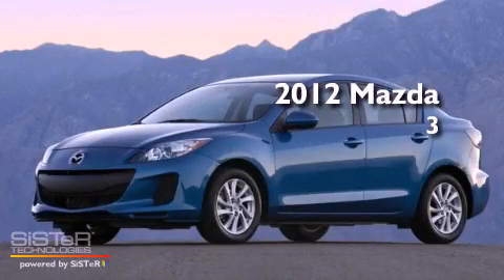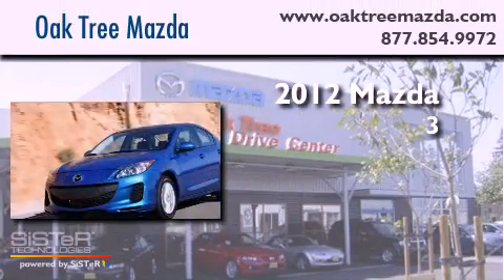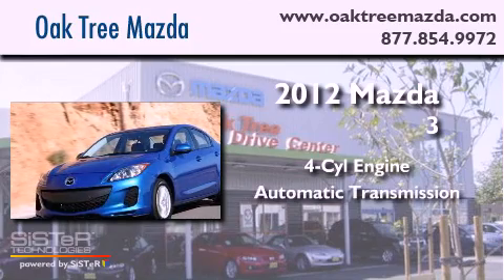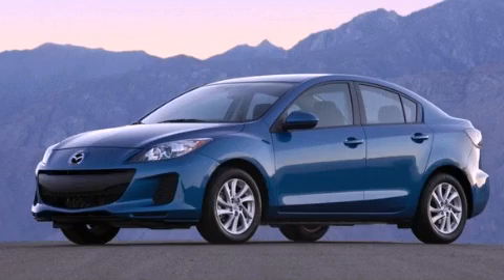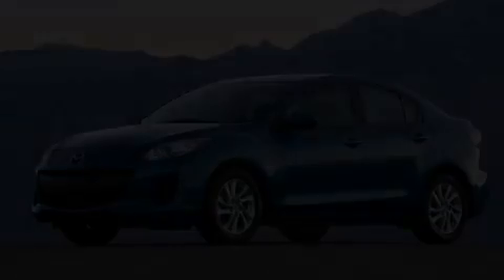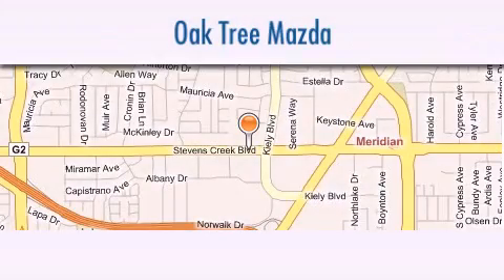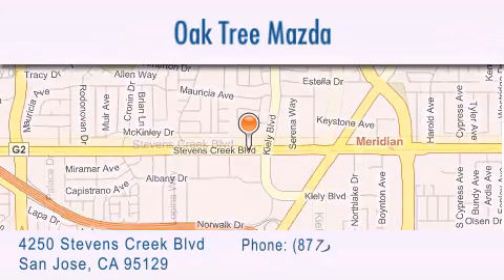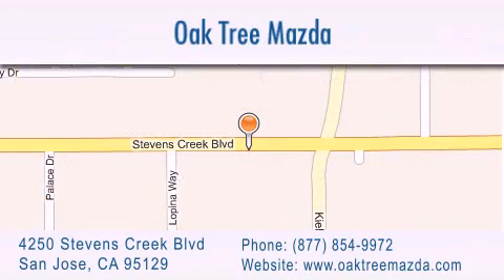2012 Mazda Mazda3 San Jose CA 95129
Year : 2012

 Make : Mazda

 Model : Mazda3

 Engine : 4 Cylinder

 Trans . : Automatic

 Exterior : Dolphin Gray Mica

 Miles : 6

 Interior : Black

 Stock : O21627

 4250 Stevens Creek Blvd